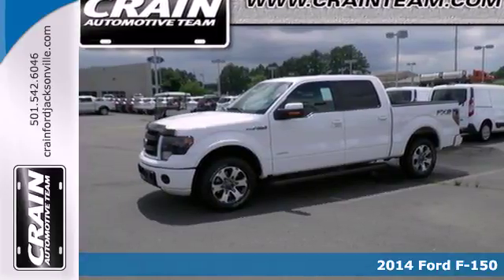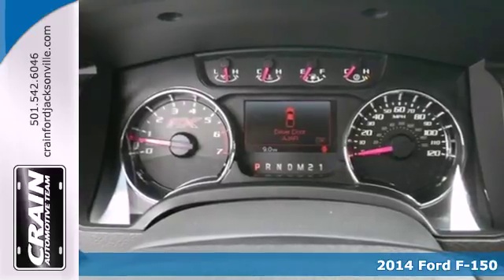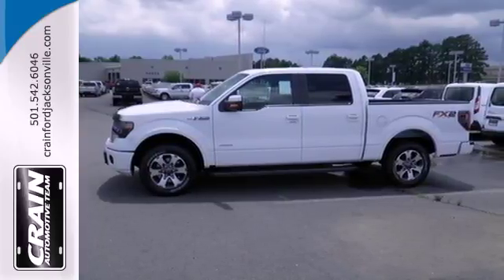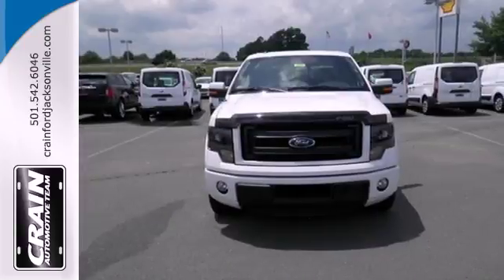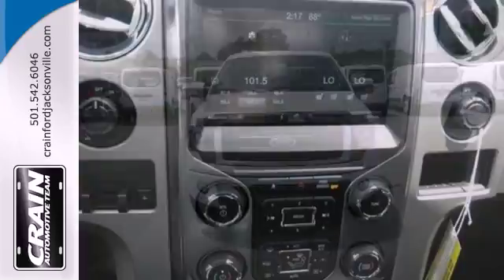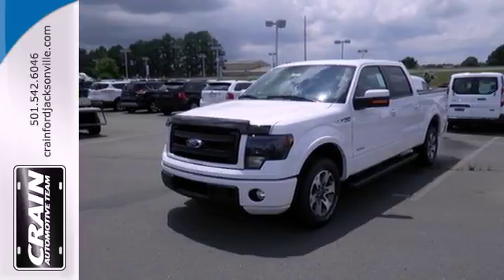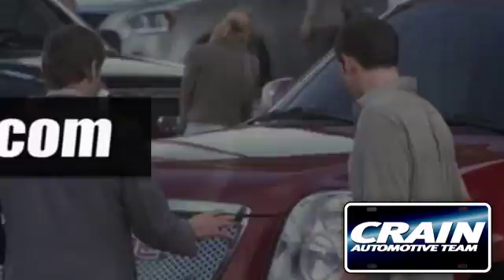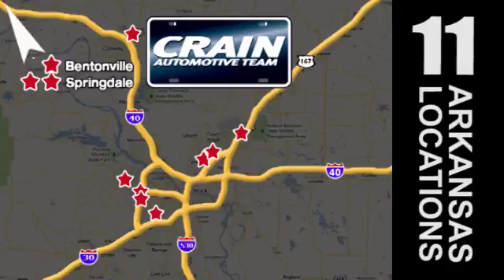2014 Ford F-150 Little Rock AR Jacksonville, AR 4JT2821 - SOLD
Year: 2014
Make: Ford
Model: F-150
Trim: CREWCAB 2WD
Engine: 3.5L V6 Ecoboost Engine
Transmission: Automatic
Color: Oxford White
Interior: BLACK LEATHER
Stock #: 4JT2821

Address:
1800 School Drive